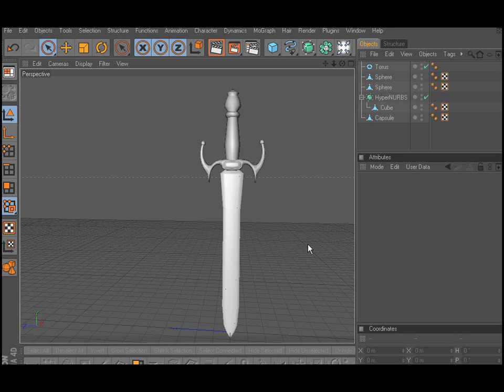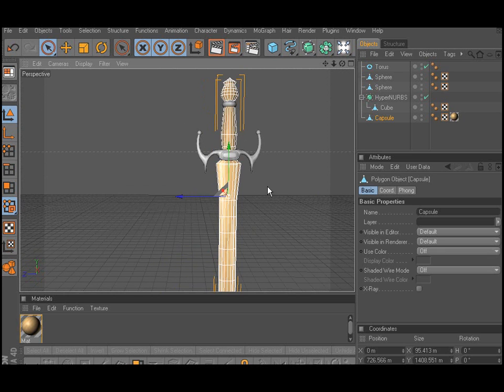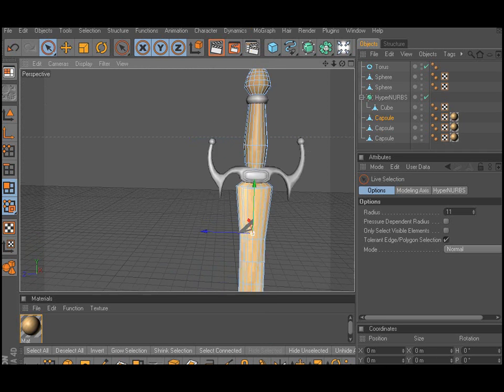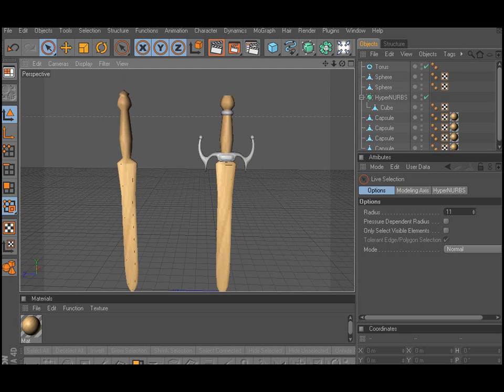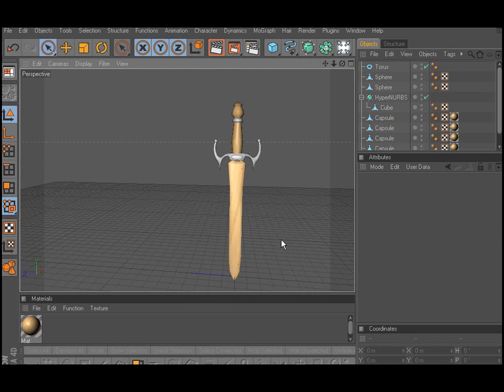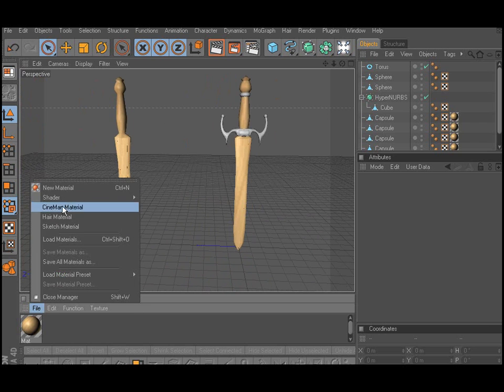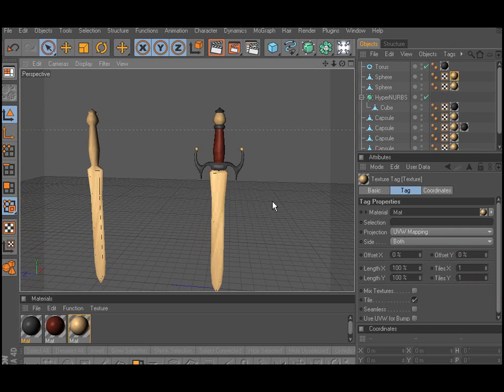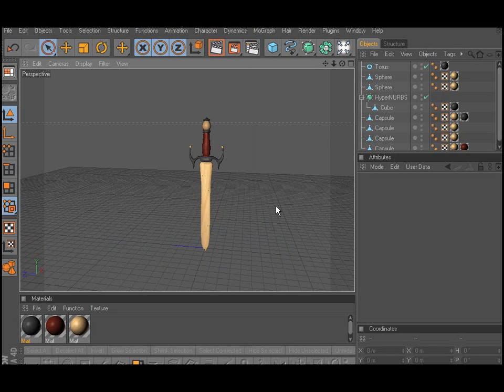sword modeling part 2 splitting and texturing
part 2-continuing working on the sword-splitting it in segments and texturing it in c4d